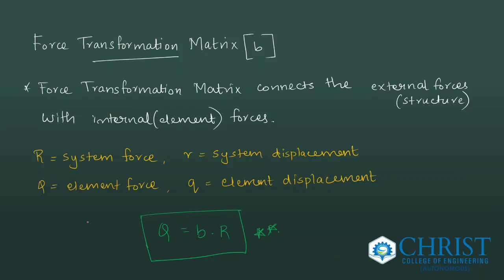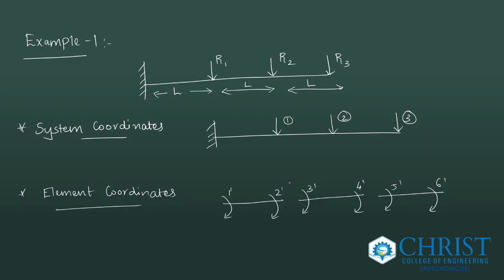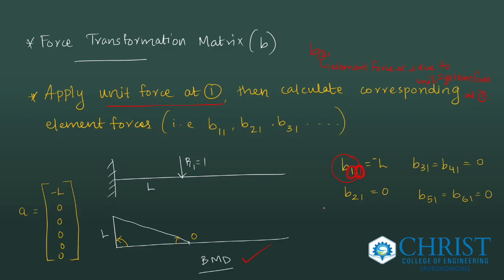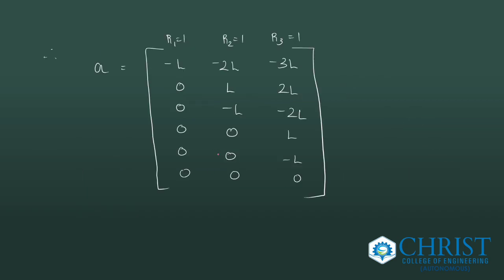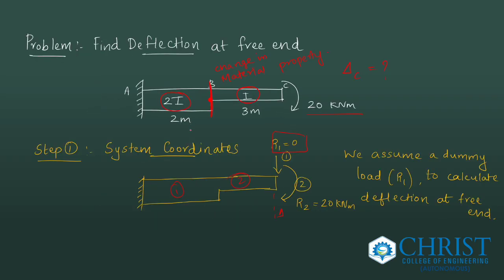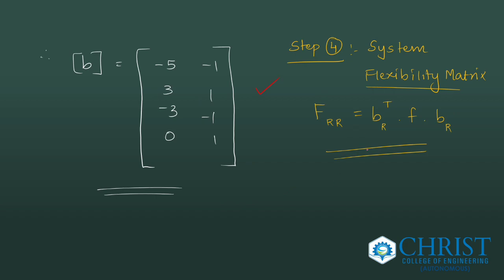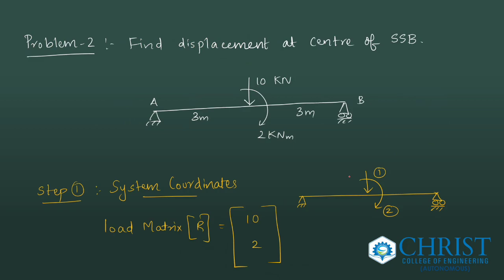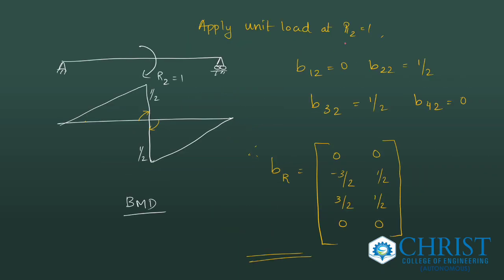Force Transformation Matrix - Determinate Structure Analysis using Flexibility Method - SA II